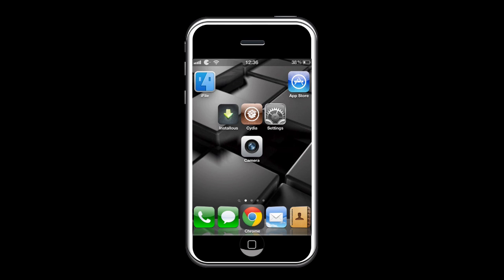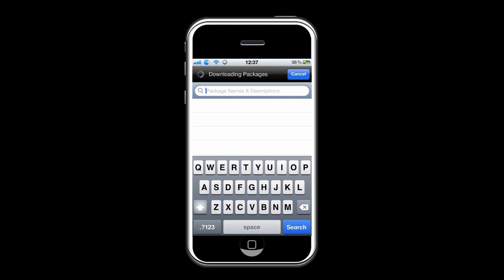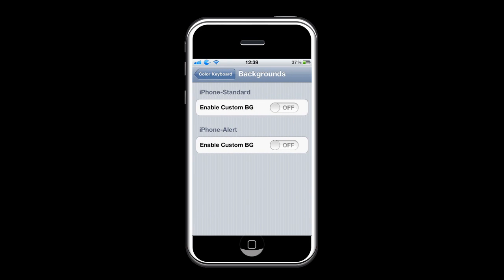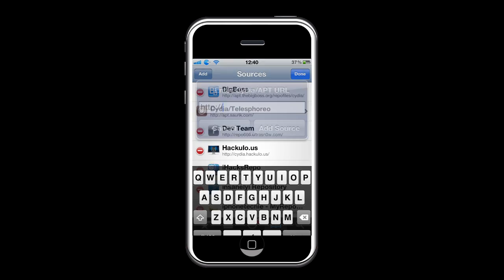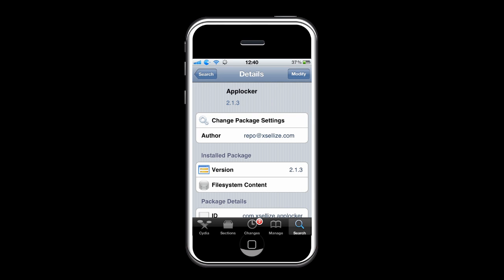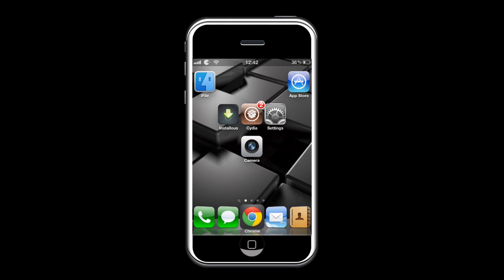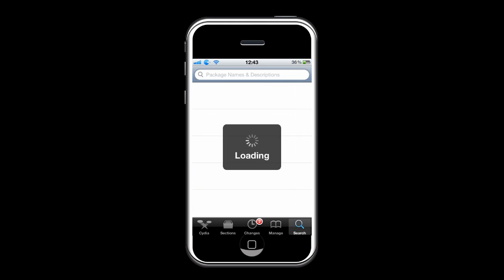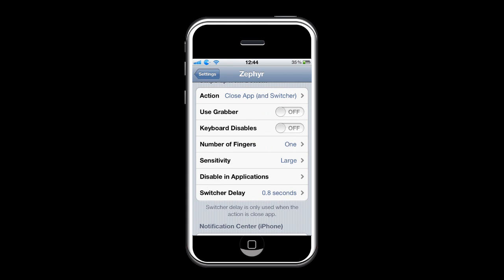How to Install ColorKeyboard, Applocker & Zephyr !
This video shows how to install 3 good tweaks which make your iPhone one of a kind.
Hope you enjoy it :D